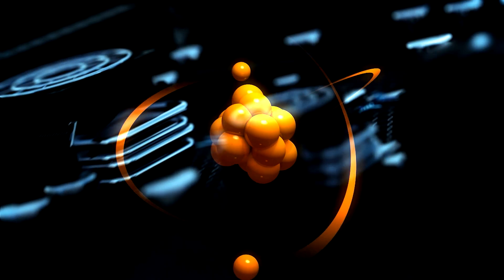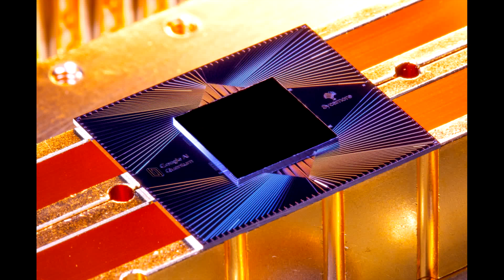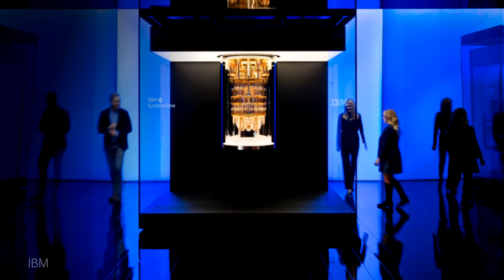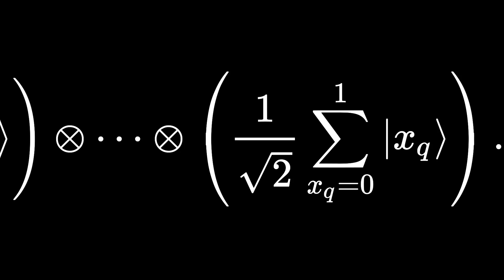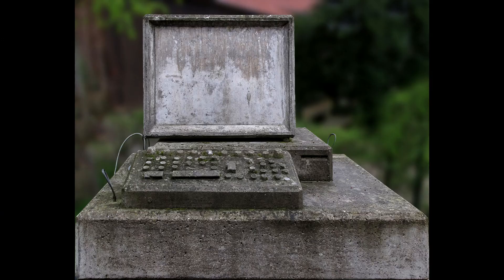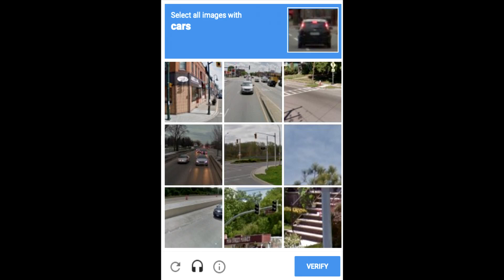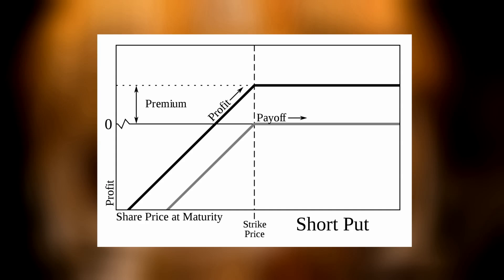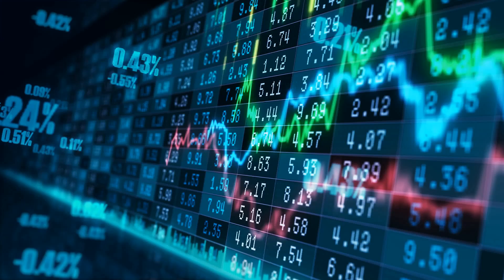Top 8 Things Quantum Computers Will Do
Quantum computing is the hot new buzz when it comes to cutting edge technology. But what exactly is it bound do for our society? What fields of study will be benefitted from this new mysterious technology? Quantum computing is probably one of the most exciting topics of tomorrow’s technology. And with big tech companies like Google and IBM pouring millions into researching these new machines, it’s no mystery that quantum computing is an incredibly important upcoming technology.